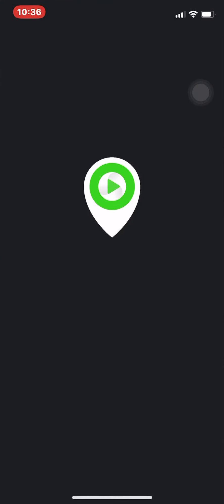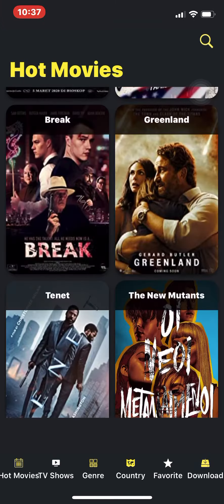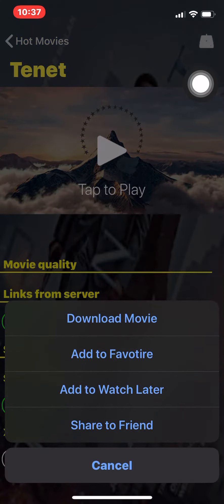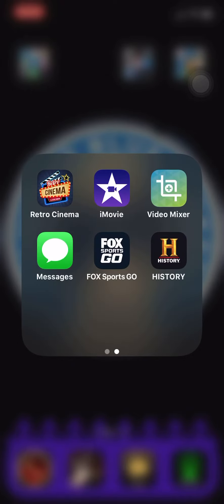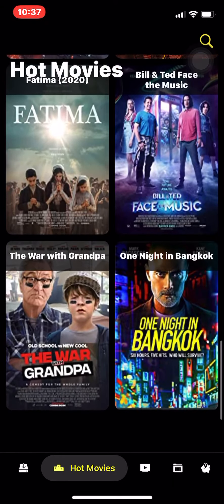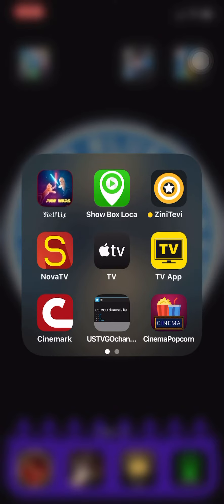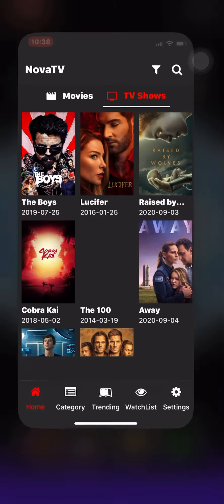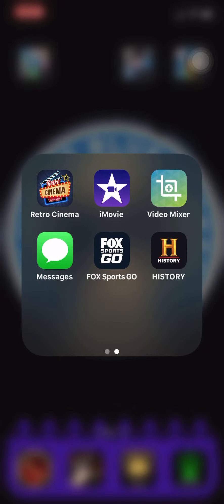Movie apps available in the App Store with download for offline play